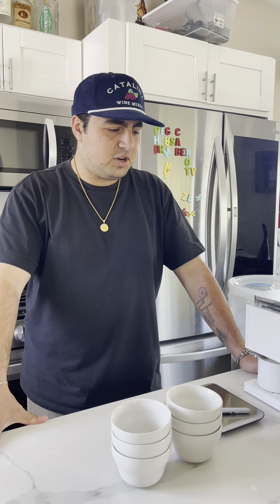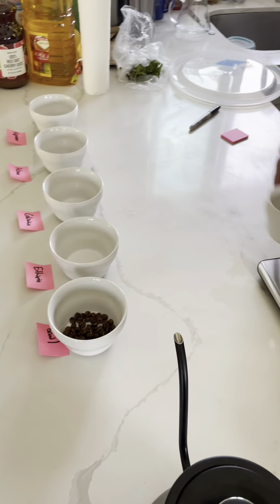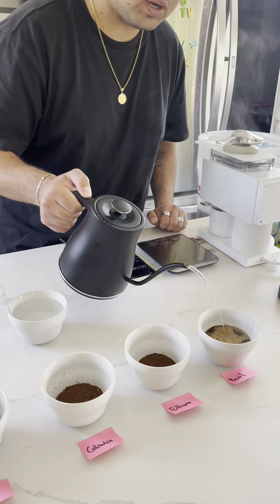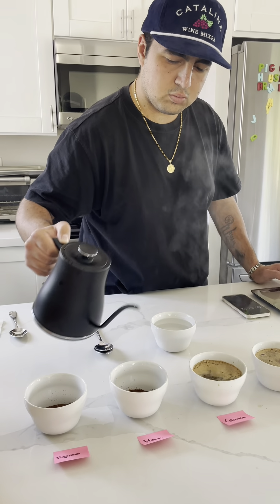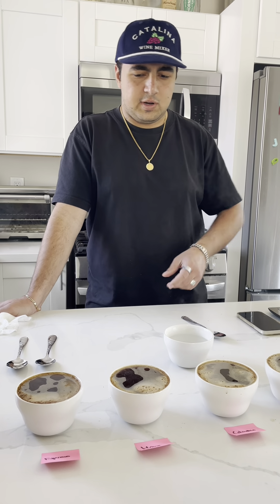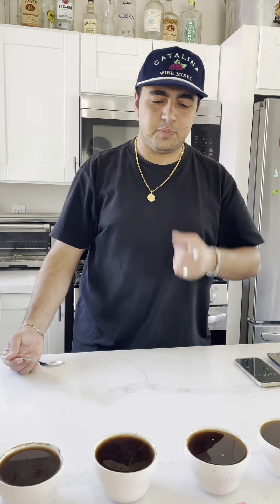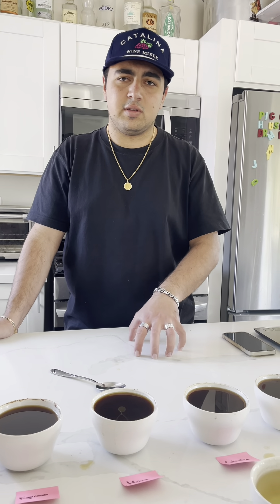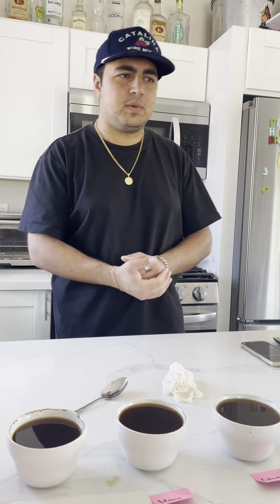Journeyman Cupping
Cupping 5 different origins of coffee!